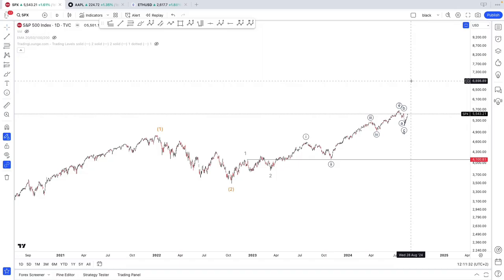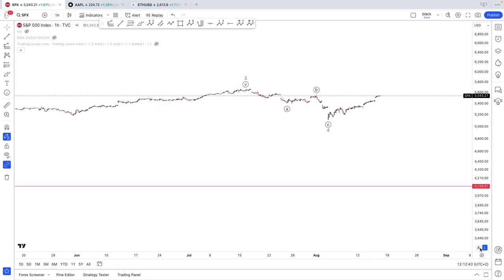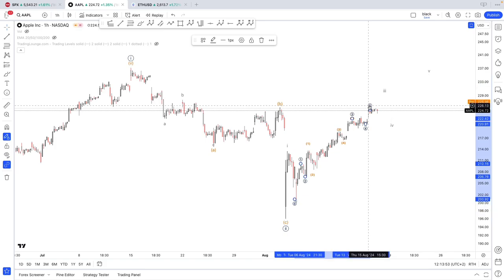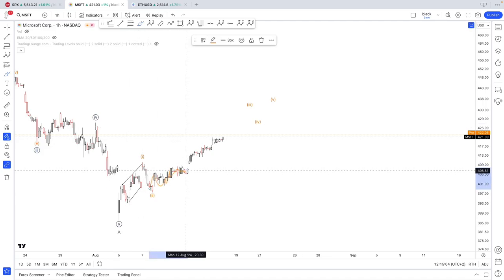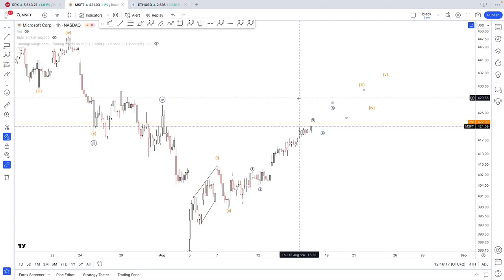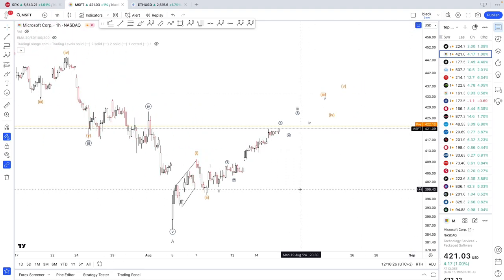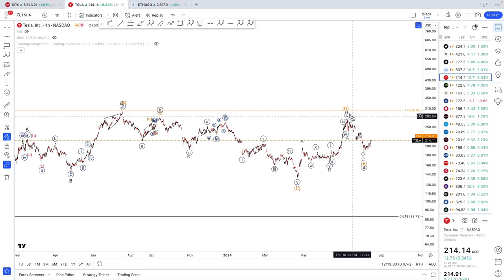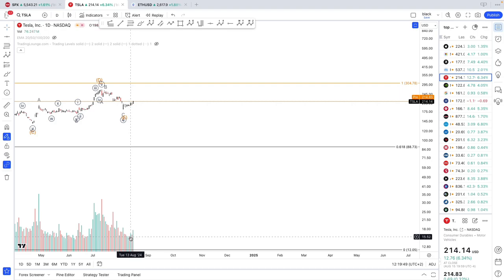US TECH STOCKS Elliott Wave Analysis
Elliott Wave Analysis on Apple, Microsoft, Amazon, Alphabet(Google), NVIDIA, Meta, Tesla.
Dive deep into the heart of US tech stock  movements with my latest video on Elliott Wave Analysis. Whether you're an experienced trader or just starting, understanding Elliott Wave Theory is a useful skill for predicting market trends.

TimeStamps
0:00 SPX
1:41 Apple
2:44 Microsoft
5:00 Amazon
6:16 Meta
7:25 Tesla
8:28 Nvidia
9:32 Alphabet(Google)